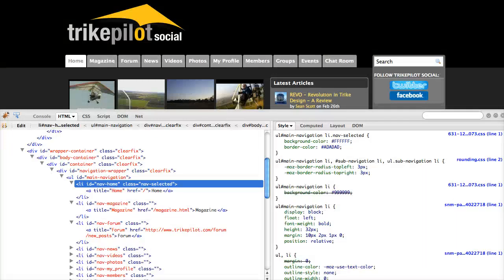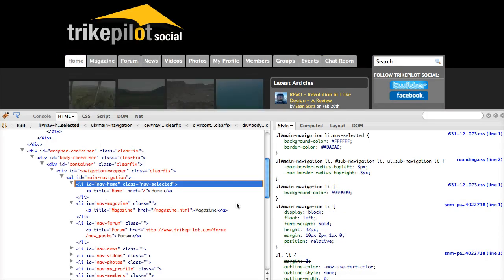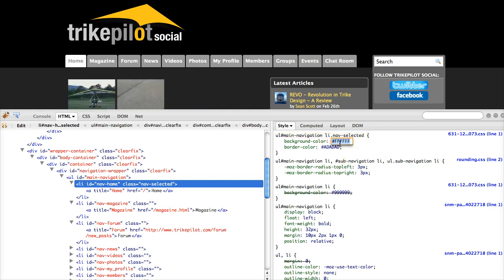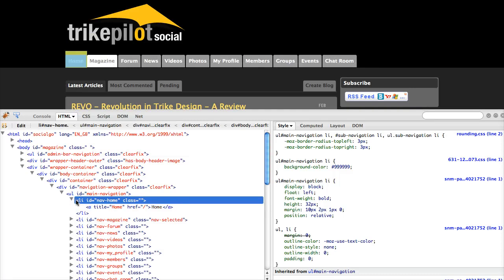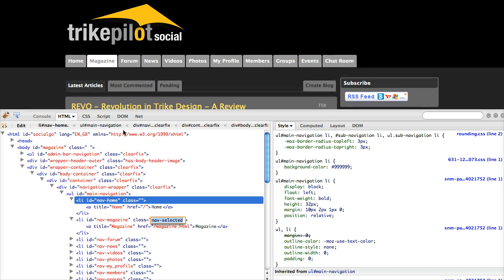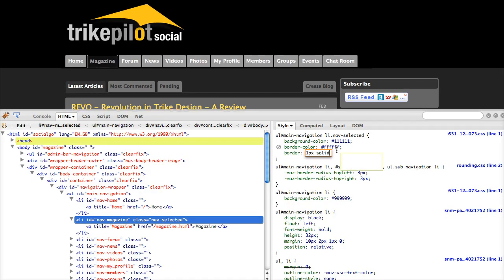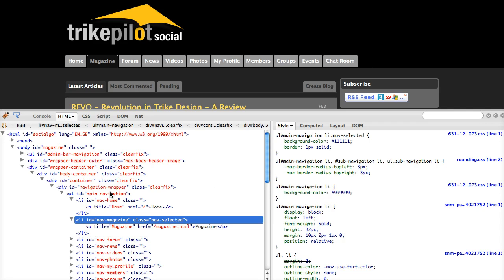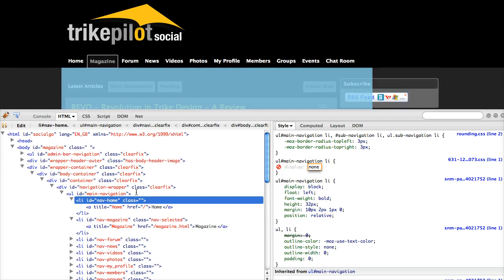Screencast by @LabSecrets from Screenr.com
Using CSS to style your SocialGO Navigation Menu - Part II of II